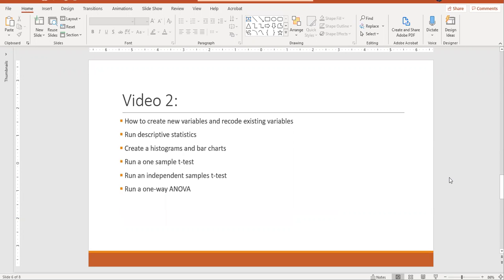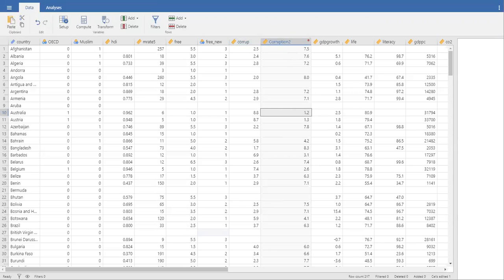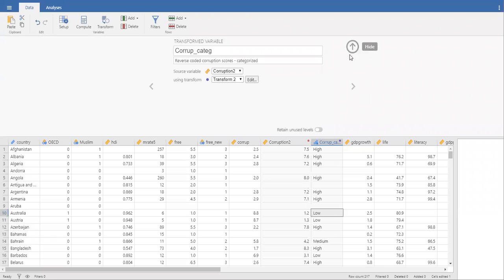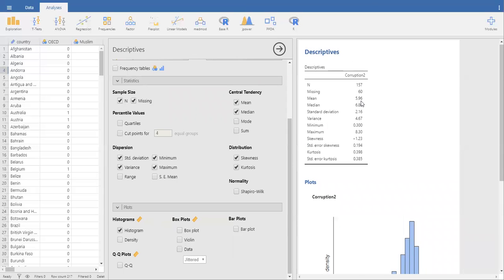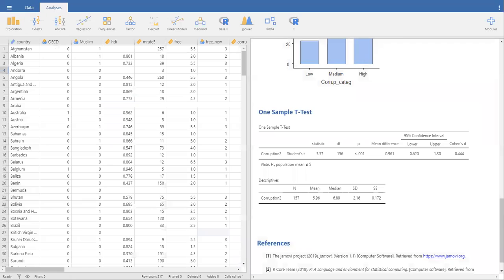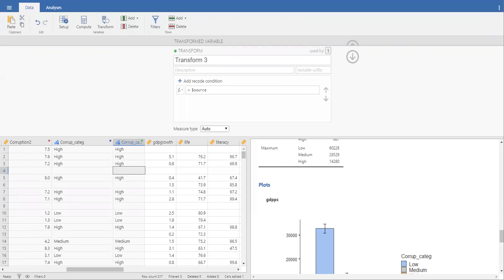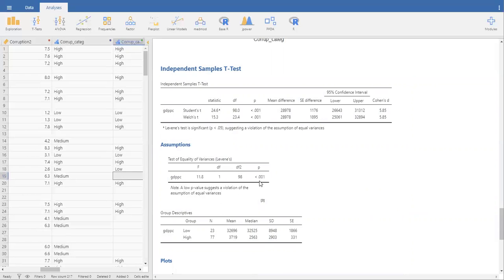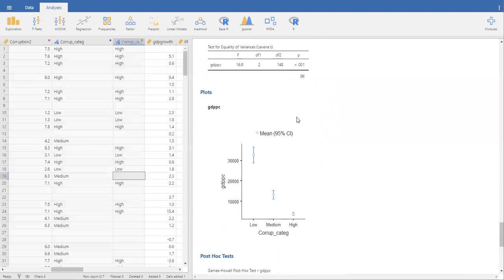Software Workshop: Introduction to Jamovi Video 2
How to get descriptive statistics, run t-tests, and ANOVA